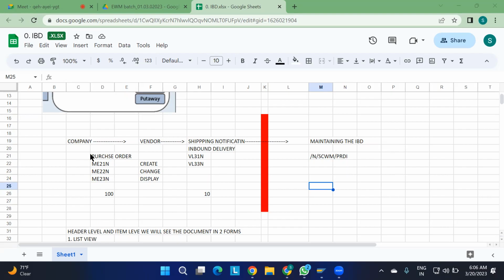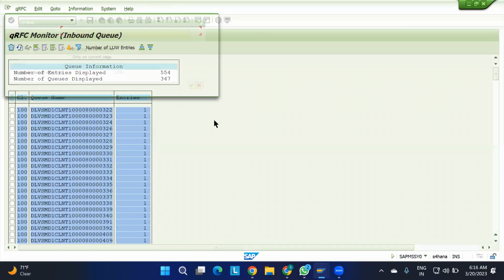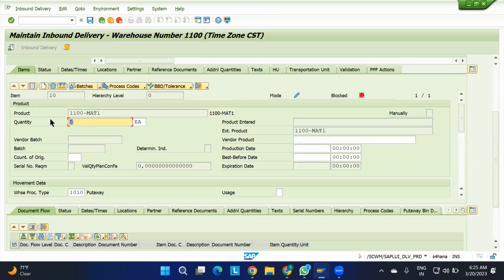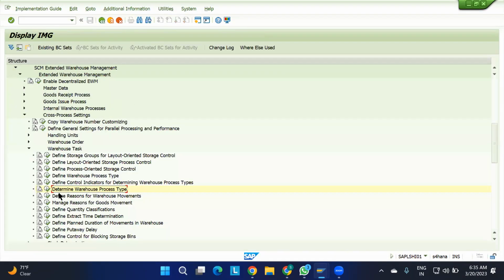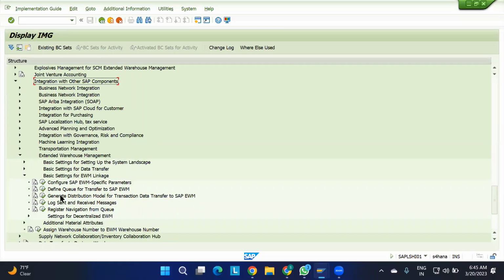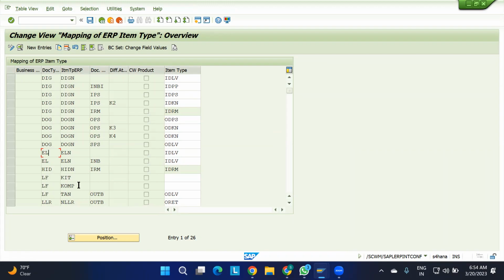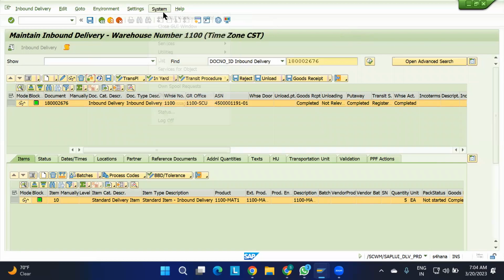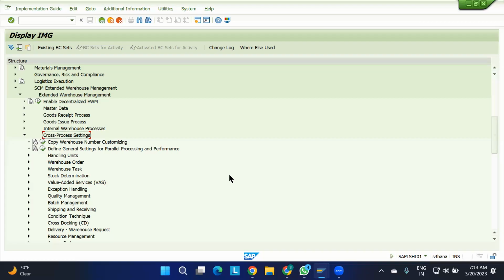23. SAP S/4HANA:EWM-Simple IBD - Distribution to EWM